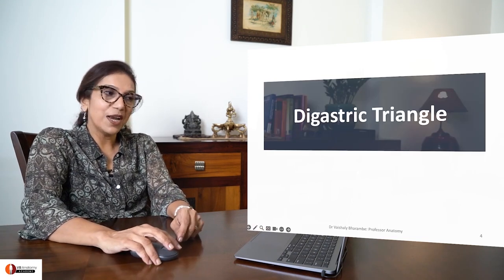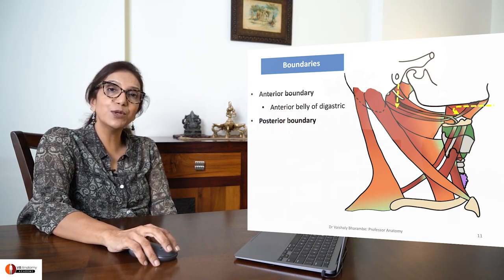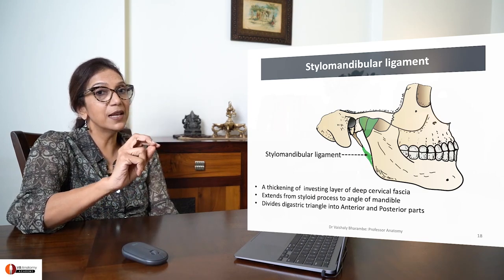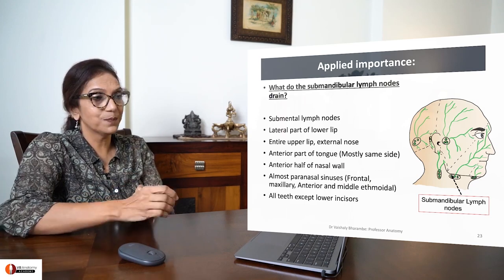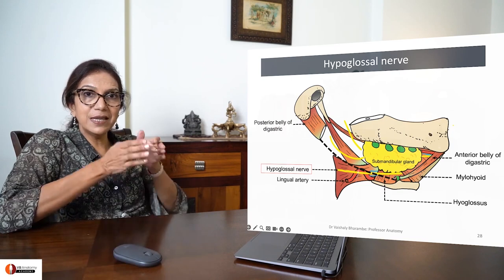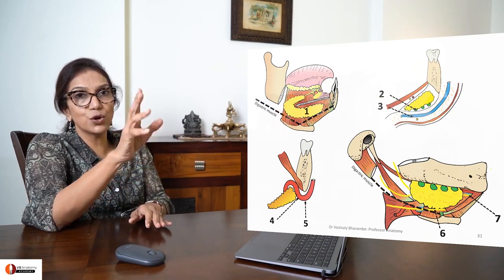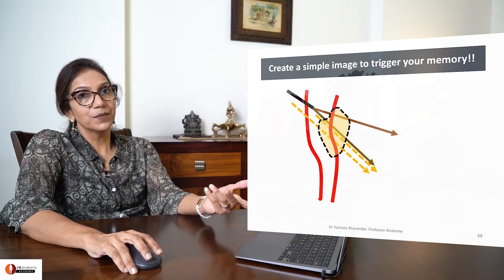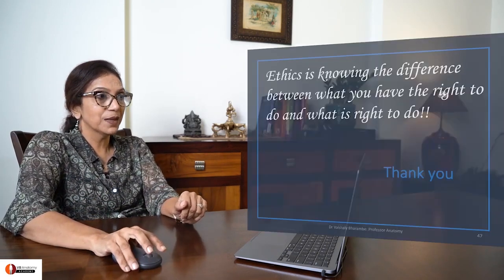Digastric Triangle: An Anatomy Masterclass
Digastric triangle-Quick and fast.
Embark on an enlightening journey with Dr. Vaishaly Bharambe as she navigates the complexities of the "Digastric Triangle." This session is tailored to provide:
• A foundational understanding of the divisions of the Anterior Triangle, setting the groundwork for what's to come.
• Exploration of the Digastric Triangle, shedding light on its boundaries, roof, and floor.
• A systematic walkthrough of the triangle's contents, ensuring clarity at every step.
• Insights into the anterior segment of the Digastric Triangle, highlighting the Submandibular salivary gland, Facial artery and vein, and the pivotal Hypoglossal nerve.
• A focused look at the posterior segment of the Digastric Triangle, detailing its contents and the intricate structures nestled between the External and Internal Carotid artery.
• Boost your memory retention with our innovative use of mind maps, a tool designed to simplify complex details.
• Round off your session by challenging yourself with our curated MCQs, gauging your understanding of the Digastric Triangle.

This lecture is a must-watch for Allopathy, Ayurveda, Homeopathy, Dental, Physiotherapy, and Nursing students, as well as medical professionals and anatomy aficionados. Engage with our interactive segments and MCQ challenges designed for competitive exams.

Timestamps
00:00 Introduction
01:56 Divisions of Anterior triangle
03:56 Digastric triangle Boundaries
05:00 Digastric triangle Roof
05:48 Digastric triangle floor
06:36 Digastric triangle Contents
07:45 Anterior part of Digastric triangle
08:04 Submandibular salivary gland
10:50 Facial artery and vein
12:34 Hypoglossal nerve
16:50 Posterior part of Digastric triangle and contents
17:04 Structures passing between External and Internal Carotid artery
18:18 Use of mind maps to remember details
21:18 MCQs